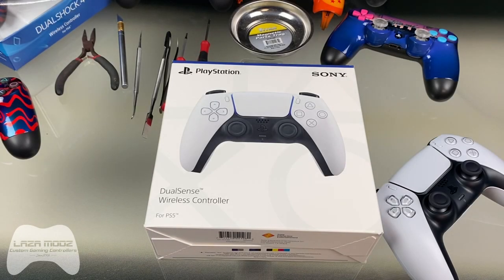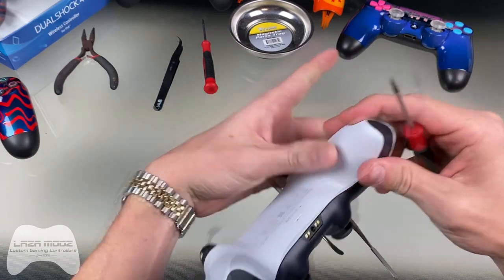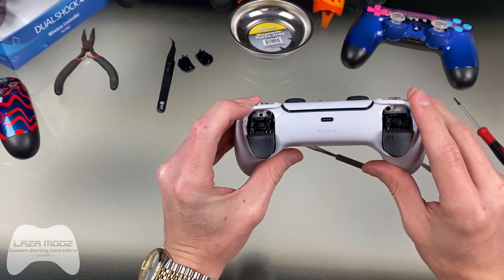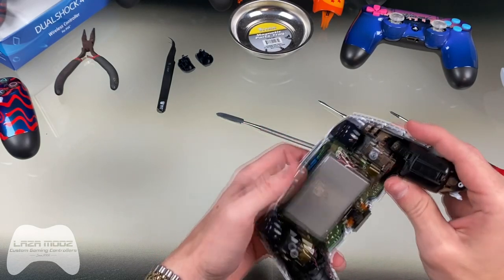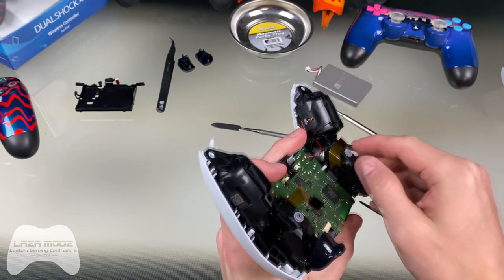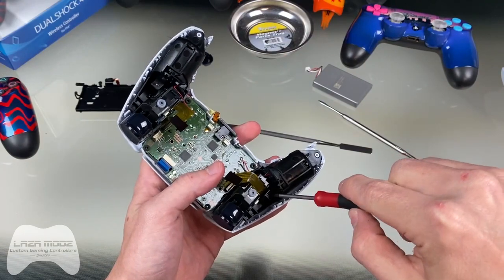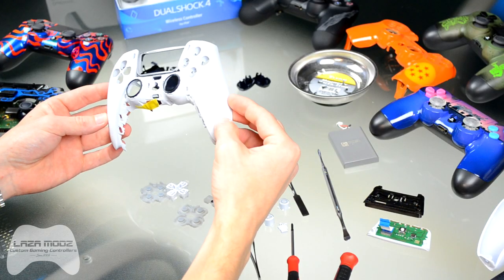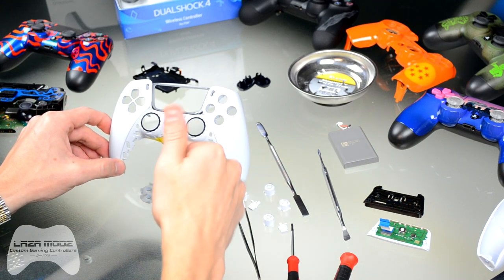How to take apart a PS5 Controller | LaZa Modz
In this tutorial I'll show you how to disassemble a PS5 Controller. This in depth video will show you step by step how to tear down a Ps5 controller.

Questions?
Talk to a real person: 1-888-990-MODZ